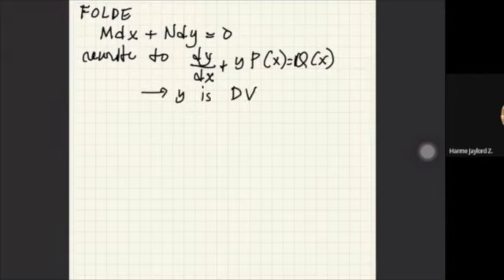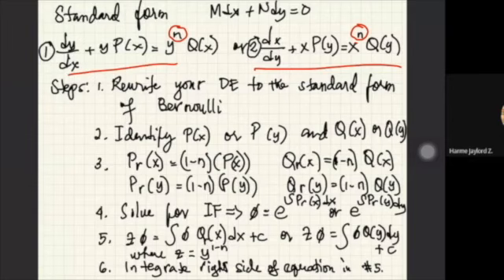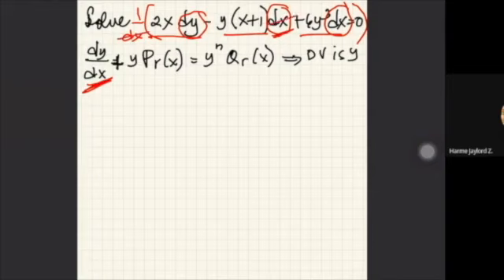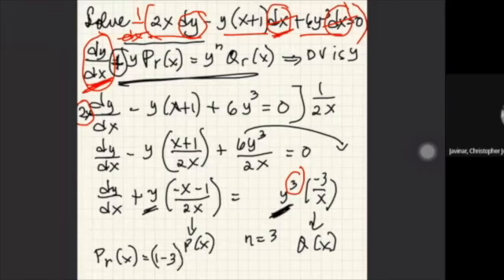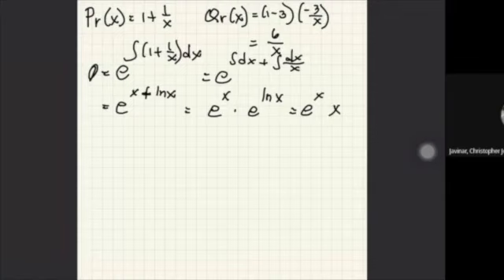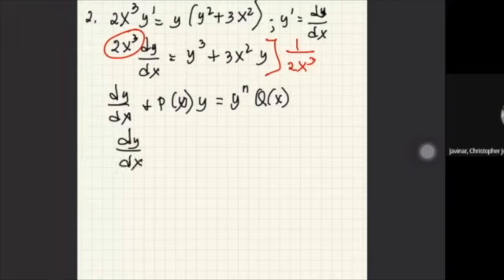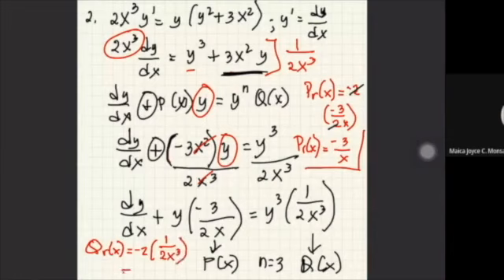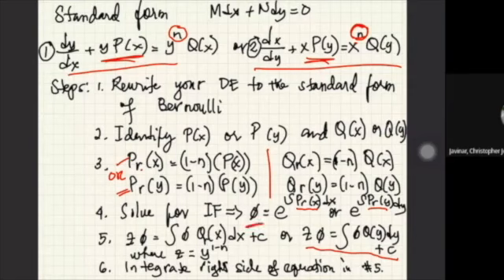Bernoulli Differential Equation Examples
Live discussion during lecture with students in Differential Calculus, Statistics, Basic Calculus, and Differential Equation. Video presentations in Algebra Concepts and Processes are included as well.